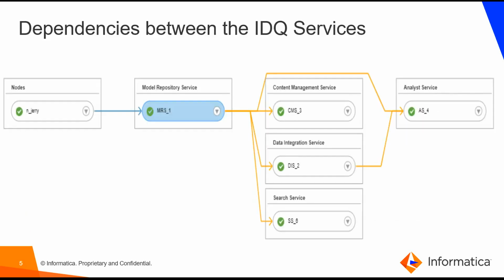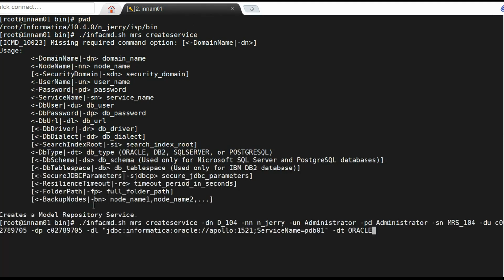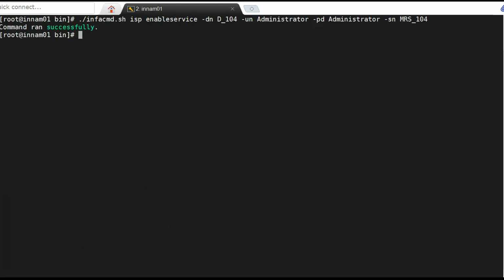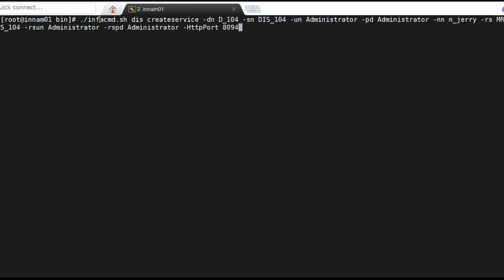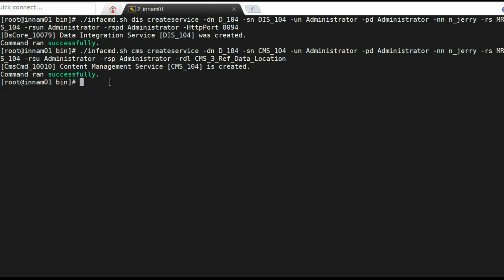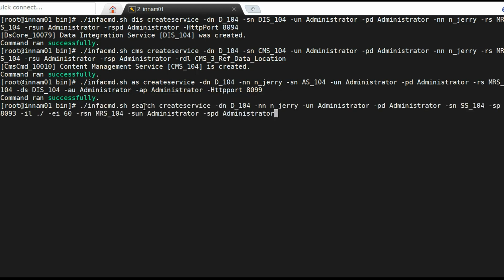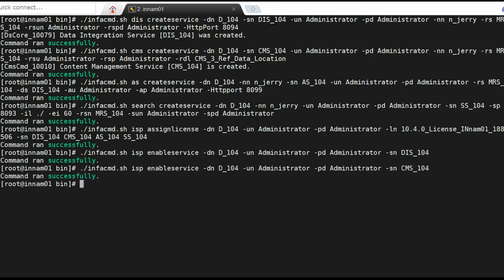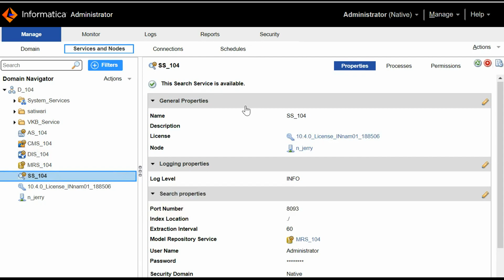How to Create IDQ Service from Command Line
This video explains how to create IDQ Service from Command Line.

Expertise: Beginner
User Type: Administrator
Category: Configuration/Administration
Project Phase: Configure
Problem Type: Configuration